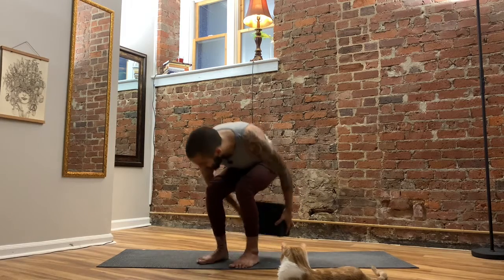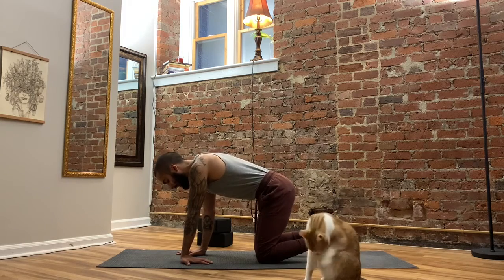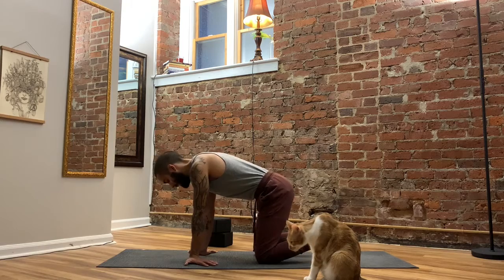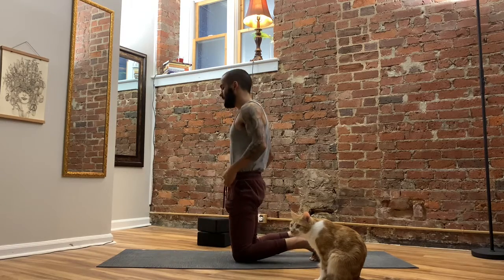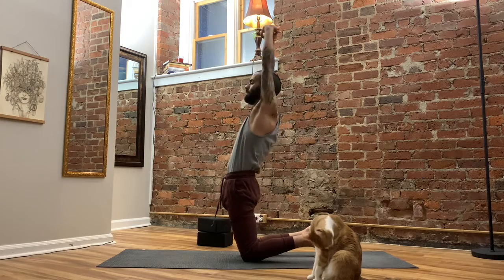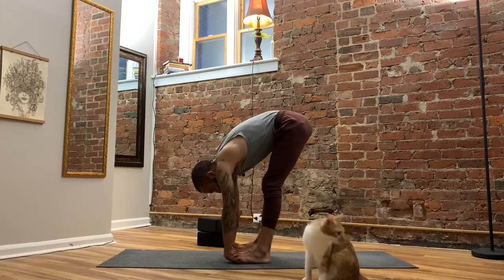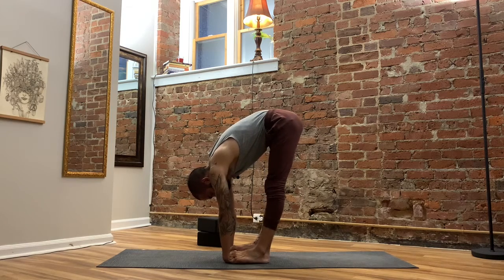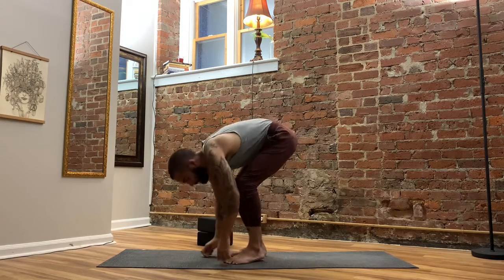12 Wrist Stretches in 8 Minutes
In this video, I break down 12 of my favorite wrist stretches that I implement into my daily yoga practice. Keeping the wrists healthy is super important because they are our foundation in so many yoga poses. Enjoy!